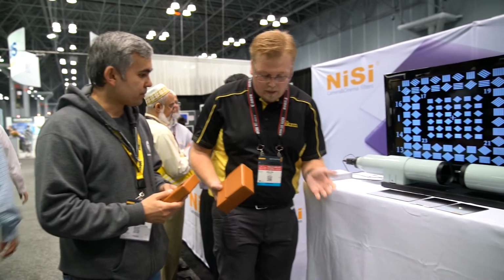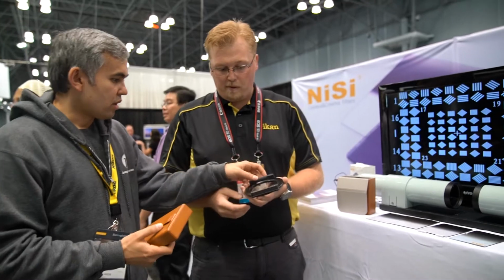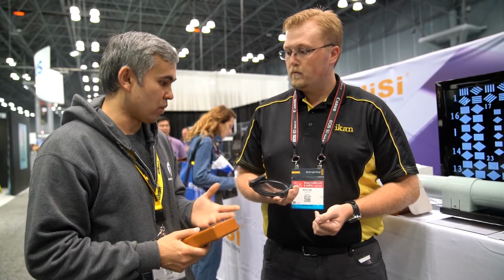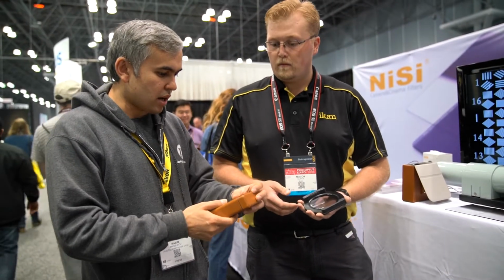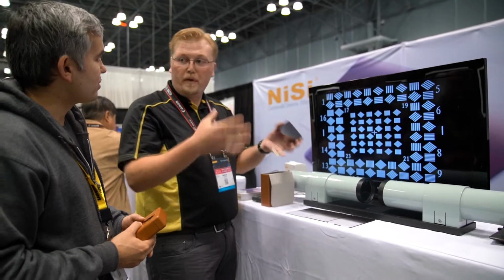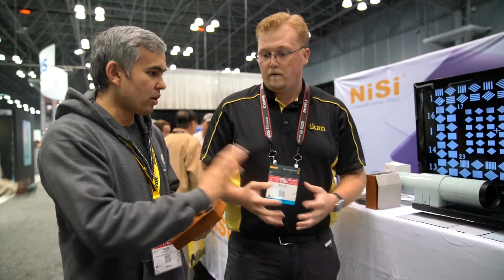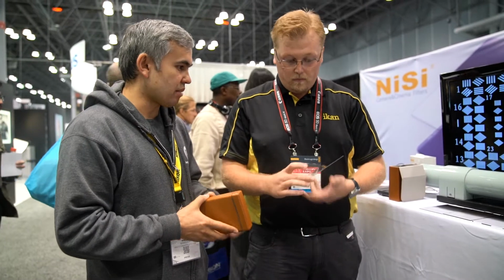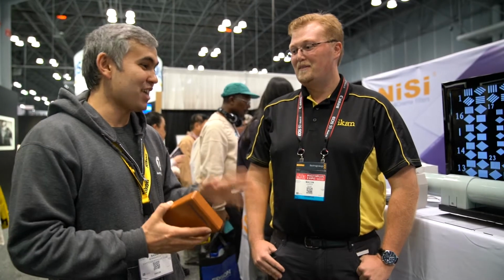NiSi Filter Overview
Interview with Macon Leiper of ikan Corporation on NiSi Filter System